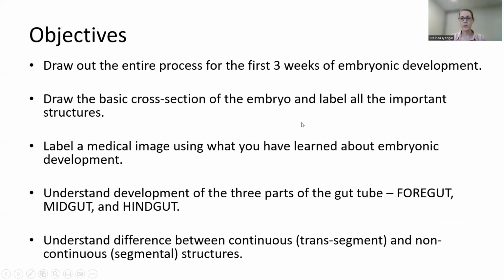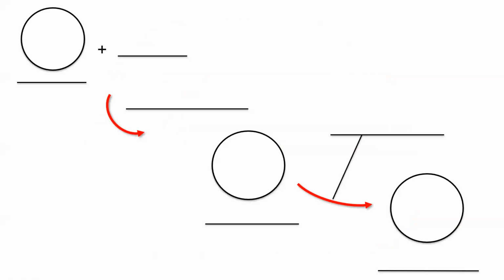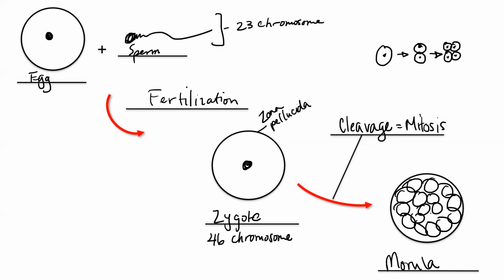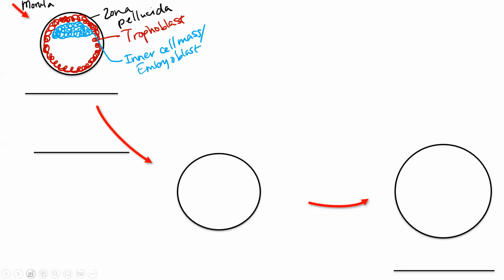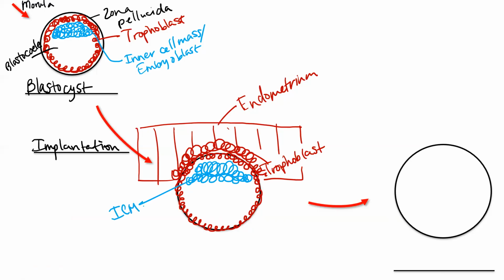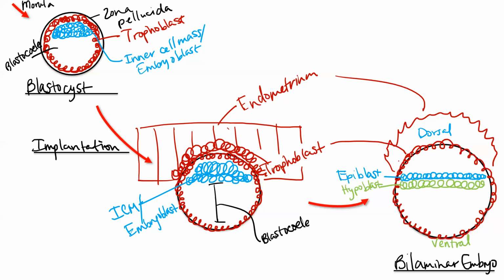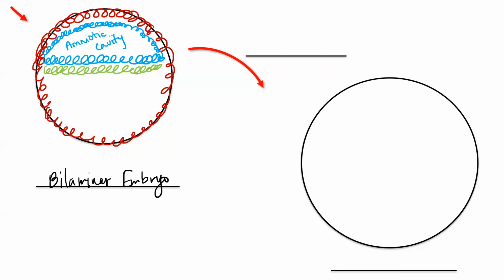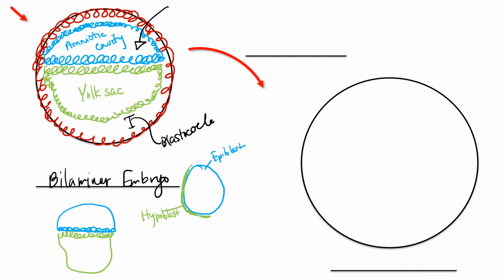2230 F22 - Embryology Supplement Part 1